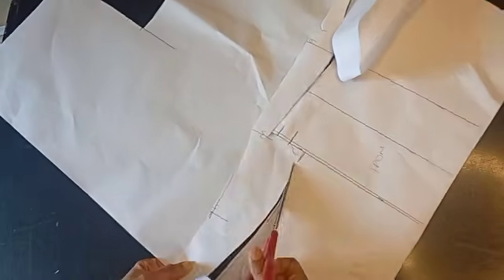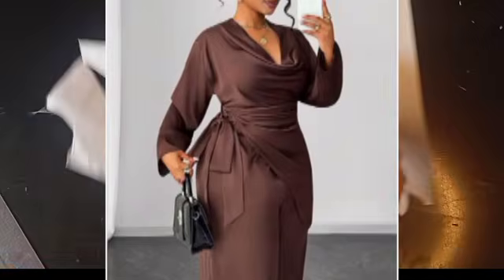How to cut a stylish cowl neck blouse with side ruch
How to Cut a Cowl Neck Asymmetric Blouse With Side Ruching
Materials Needed
Satin, silk, jersey, or any soft draping fabric
Measuring tape
Pattern paper
Scissors
Chalk
Pins
Sewing machine
Elastic thread or regular thread for ruching
Step 1: Take Body Measurements
Measure:
Bust
Under bust
Waist
Hip (if blouse is long)
Shoulder width
Blouse length
Neck depth
Step 2: Draft the Basic Bodice
Fold your pattern paper into four.
Mark:
Bust line
Waist line
Hip line
Draft a fitted blouse block using your measurements.
Add bust dart and waist dart for shaping.
Step 3: Create the Asymmetric Neckline
On the front bodice:
Raise one shoulder higher than the other.
Draw a slanted neckline across the chest.
One side should have a deeper drape to form the cowl neck.
Extend the neckline slightly outward for extra folds.
Step 4: Add the Cowl Neck Extension
From the neckline edge, extend outward by:
4–8 inches depending on how full you want the cowl.
Slash and spread the neckline area slightly.
Redraw the neckline smoothly.
This creates the soft draping effect.
Step 5: Draft the Asymmetric Hem
Extend one side of the blouse longer.
Curve the hem diagonally from one side to the other.
Blend smoothly for a stylish asymmetric finish.
Step 6: Add Side Ruching
Mark the side seam where you want the ruching.
Slash the side seam area horizontally into sections.
Spread each section by 1–2 inches.
Redraw the side seam smoothly.
This adds fullness for gathering.
Step 7: Cut the Fabric
Place pattern on folded fabric.
Add seam allowance:
½ inch around seams
1 inch hem allowance
Cut:
Front piece
Back piece
Sleeve (optional)
Step 8: Sew the Blouse
Join shoulder seams.
Finish the cowl neckline with facing or bias tape.
Sew side seams while gathering the ruching area.
Stitch the hem carefully.
Press the blouse lightly to maintain drape.
Tips for a Perfect Cowl Neck
Use lightweight fabric for better drape.
Cut neckline on bias if possible.
Avoid stiff fabric.
Hand tack the cowl folds if needed.